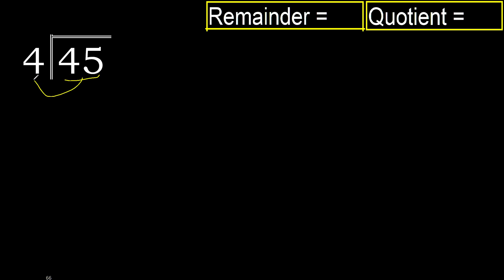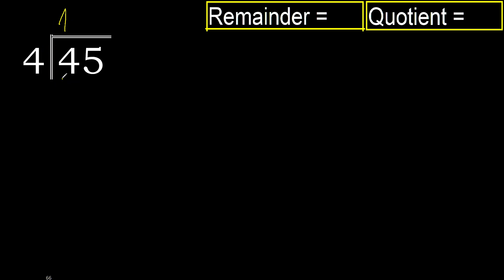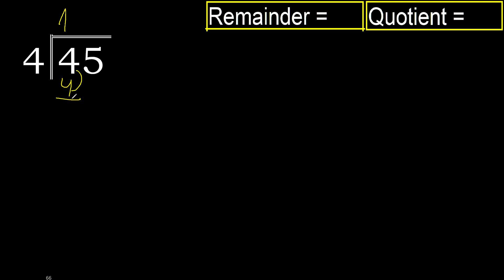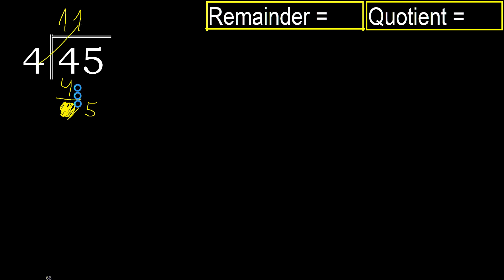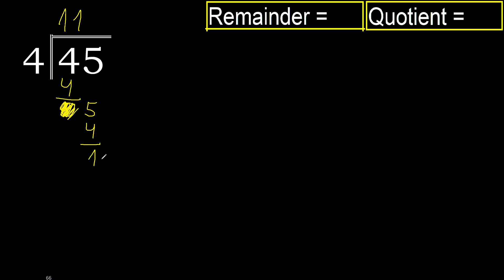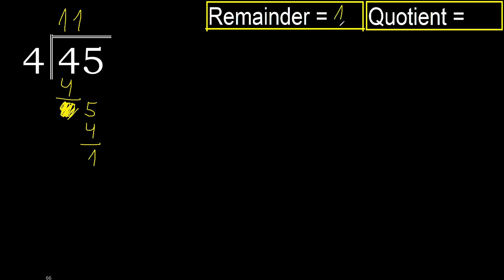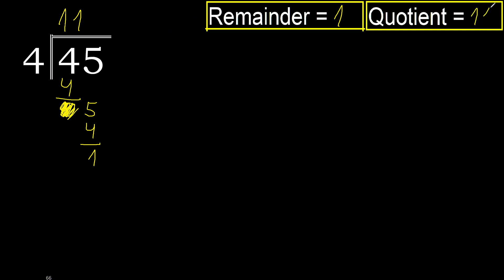Divide 45 by 4 . remainder , quotient . Division with 1 Digit Divisors . Long Division .